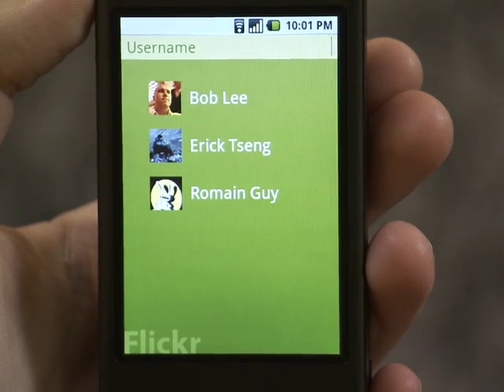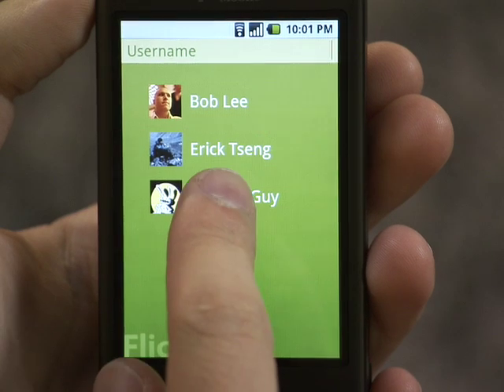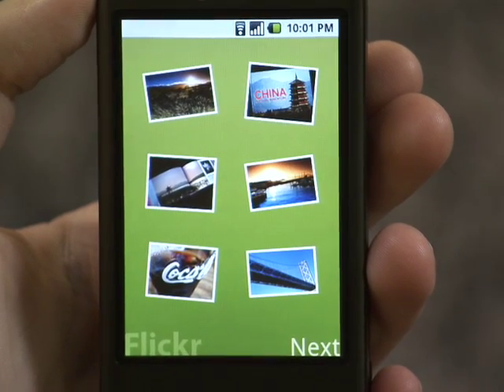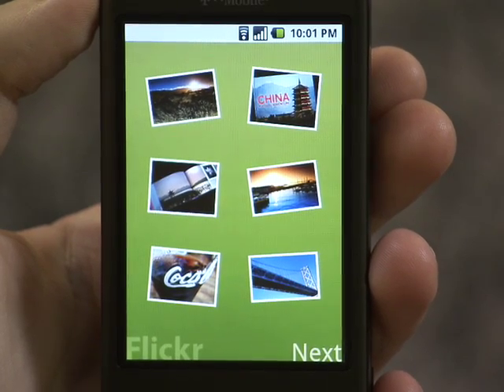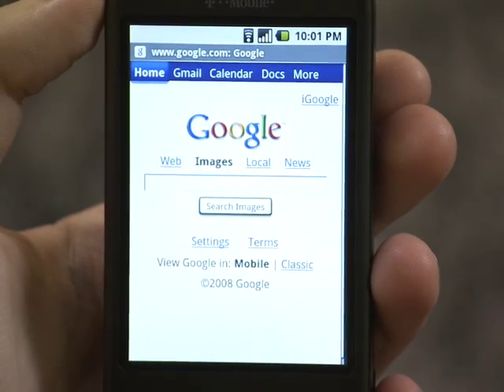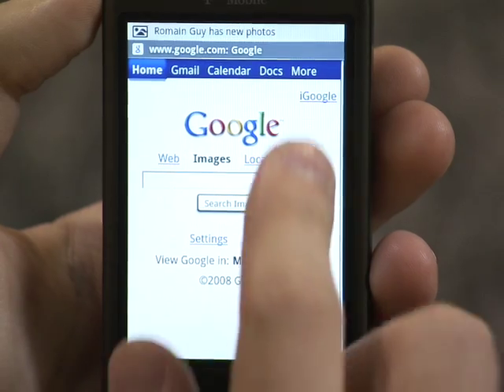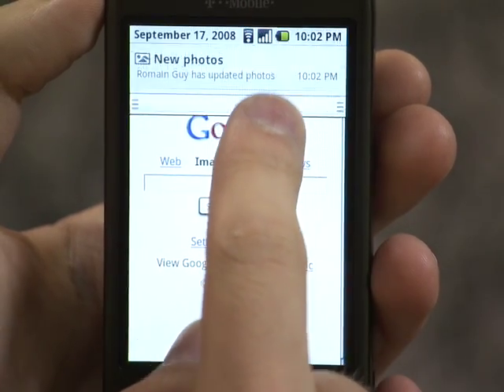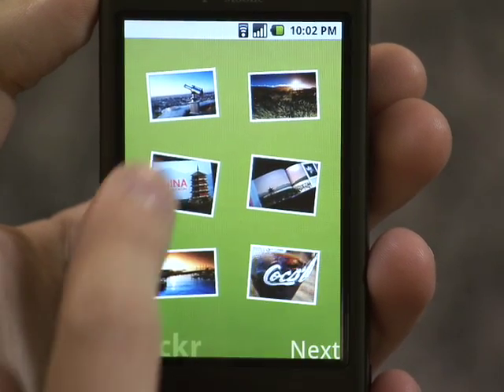Android - Apps can run in parallel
Watch Android engineers demonstrate that applications on Android can run in parallel. Apps can run in the background even when they're not being used creating a complete multitasking environment. To get attention, an app can produce notifications.